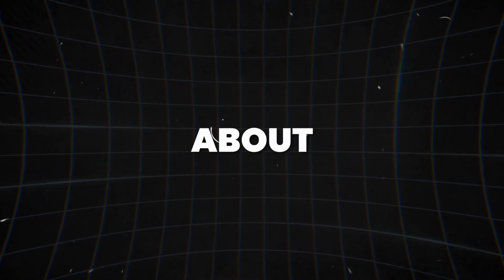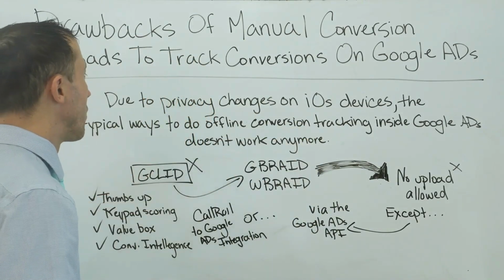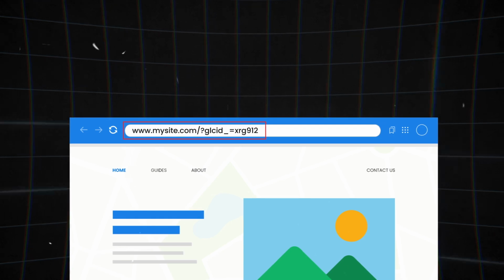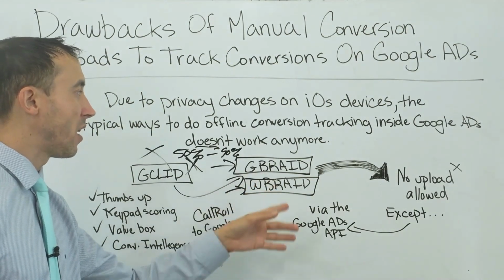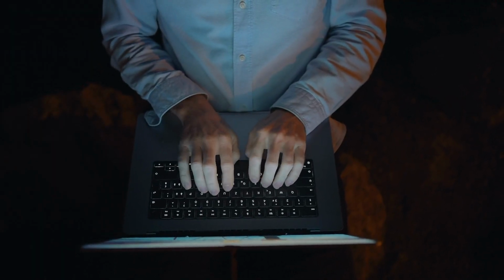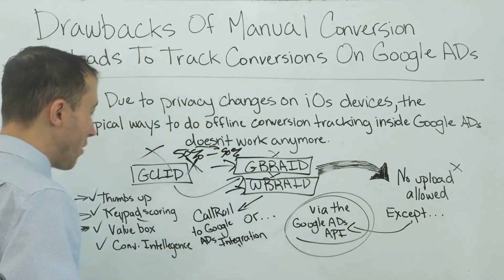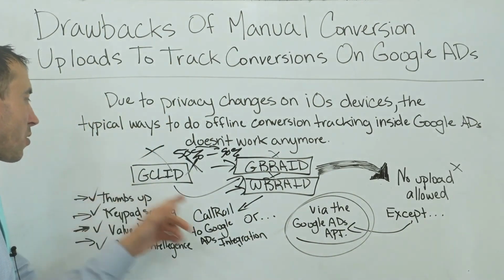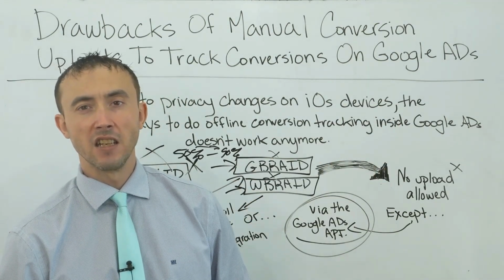⚠️ Drawbacks Of Manual Conversion Uploads To Track Offline Conversions On Google Ads 💻📊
While we still use manual uploads to track offline conversions at our PPC firm, there are still other drawbacks to it that you should know.

The main issue with it is because the Google Click ID is missing from your click stream 10-20% of the time, depending on your niche.

Using Google Ads API to upload your “offline conversions” fixes this issue, so you no longer have this hole in with your offline conversions for your business once your done.

Timestamps:

0:13 Two Basic Ways to Track Conversions
1:22 How Important Manual Uploading of Conversions?
1:46 Offline Conversions Tracking
3:24 Manual Conversion Upload Process
3:26 What do you need to do with it nowadays?
4:02 Due to Privacy Changes on IOS Devices
5:17 Google always had a Serial Number Naming System
5:42 Capture the Code
8:26 GCLID
8:28 WBRAID
8:31 GBRAID
10:34 Just Give Better Conversion Data in your Ad Account
11:57 The Maximum Amount of Data
12:05 No Upload Allowed
13:40 Via the Google Ads API to upload Conversion
16:43 CallRail to Google
18:44 Sales people are going to forget to Score the Calls
20:13 Conversion Intelligence

,Gclid vs. wbraid vs. gbraid